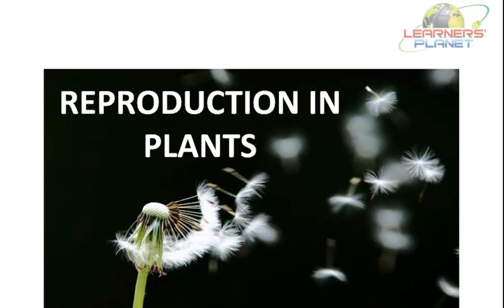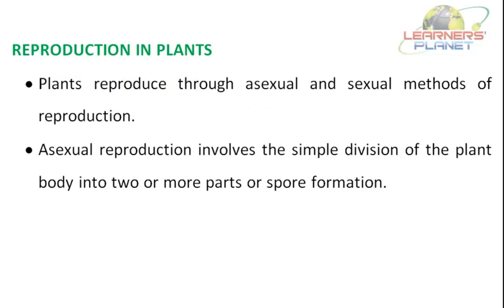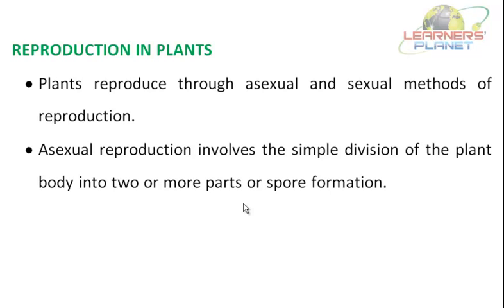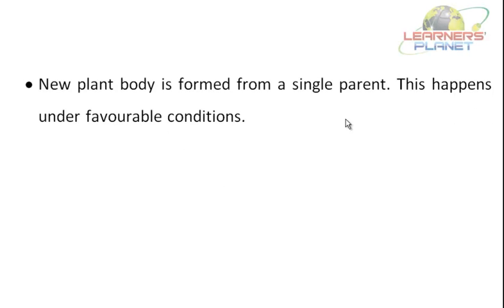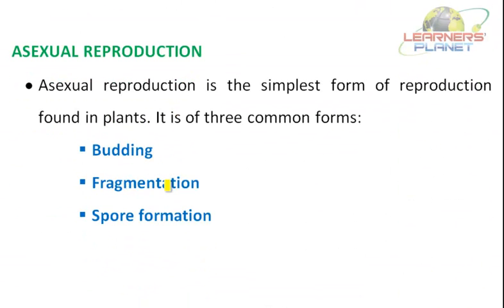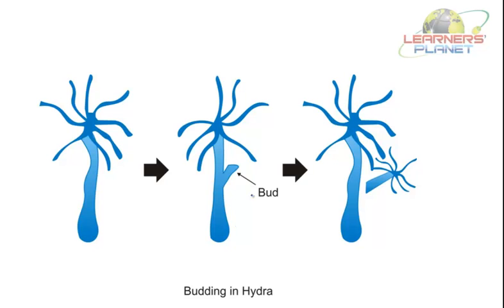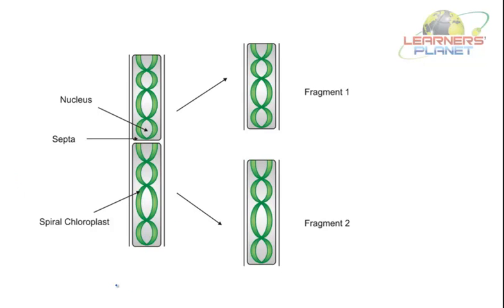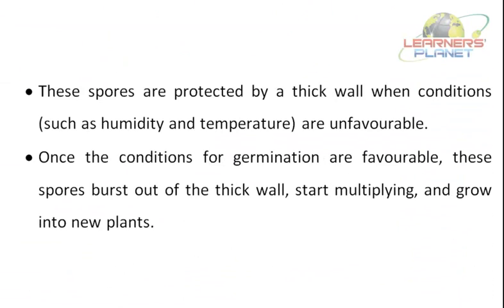7 Sci Reproduction in Plants TS 1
Students will study about the introduction to reproduction in plants and asexual reproduction.